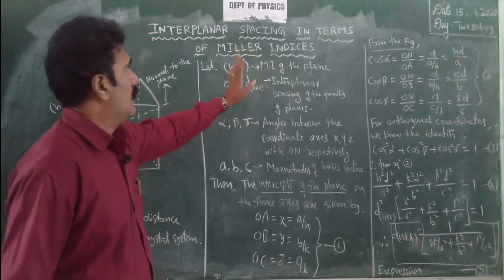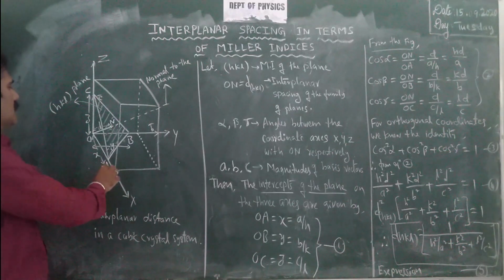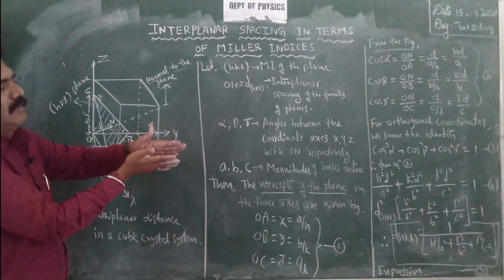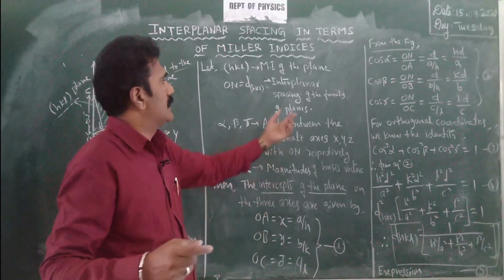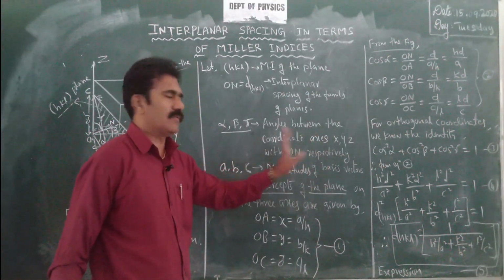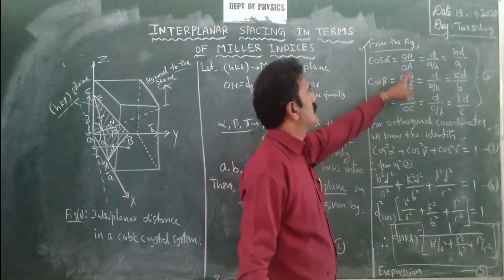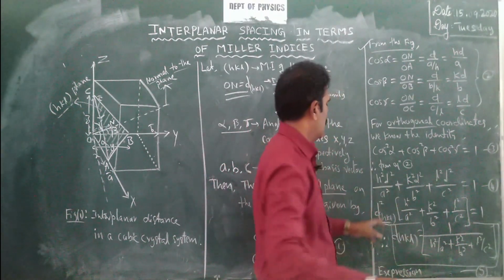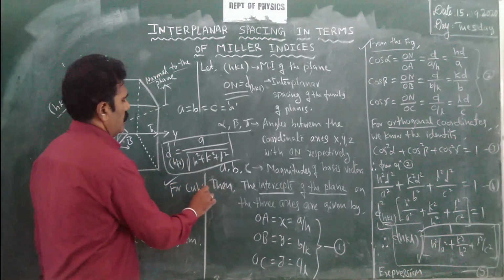Expression for Interplanar Spacing in terms of Miller Indices I Crystal Structure,Bsc V Sem (PART-7)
In this video we have derived the expression for interplanar spacing in terms of miller indices of Bsc Vth Sem. Watch other videos of the same chapter for clear understanding.
interplanar spacing
planar spacing
miller indices
expression for d(nkl)
(nkl) planes
dr.physics
dysp
crystal structure
orthogonal coordinates